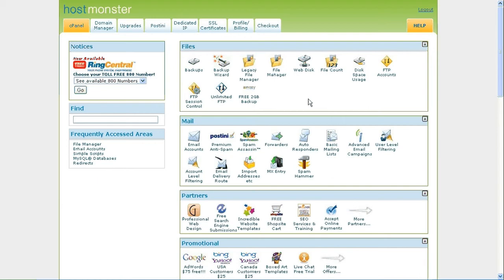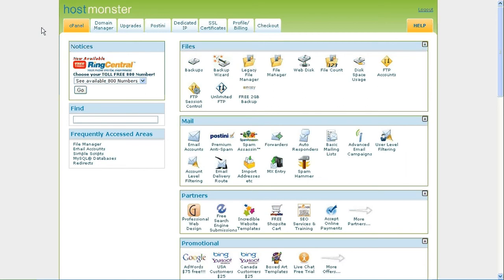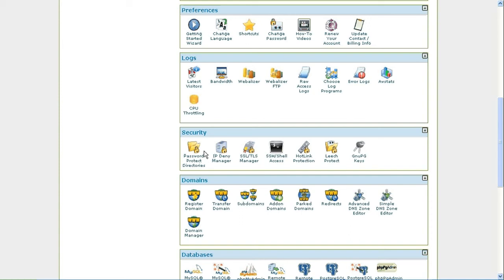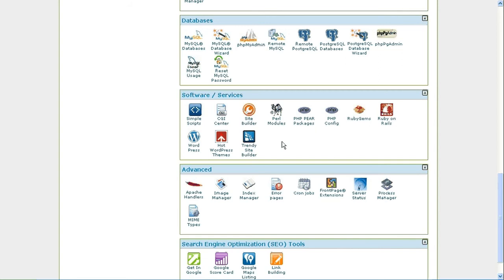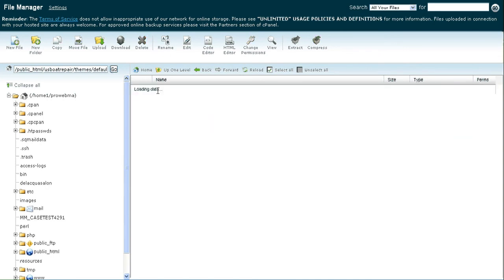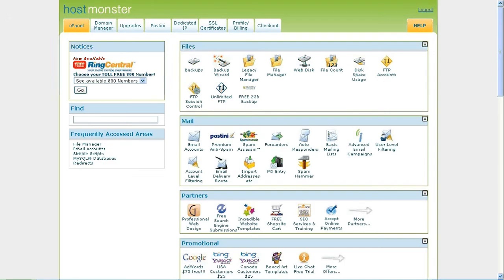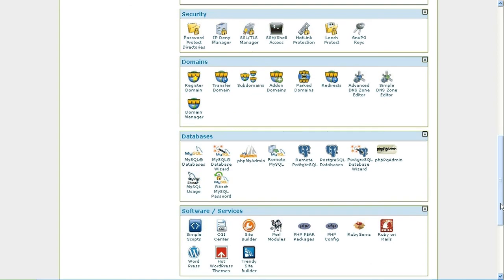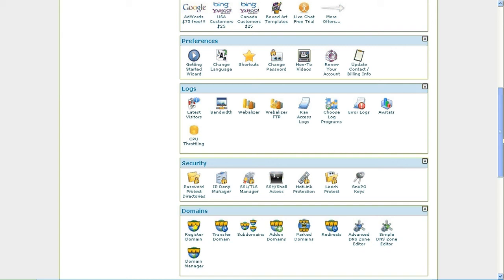DailyNerd.Net Tech Blog Review - Hostmonster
This is the first in a series of videos reviewing hosting companies and platforms.

Pros: Hostmonster has your basic cPanel setup, but what sets them apart from some others is that it supports PostgreSQL out of the box, and seems to be kept fairly up to date. cPanel alone is pretty standard and basic, but it's also a feature for some when compared to a VPS, Full VM, or dedicated host. cPanel shared hosting accounts are cheap, easy to setup, and fairly reliable.

Cons: While shared hosting accounts can make it extremely easy to setup a wordpress blog or a phpbb forum, they are also very limited in what you can do beyond simple web hosting. Anything you want to do has to work with the versions of software they are using (Apache 2, php 5, Ruby, Perl, etc.) You also have limited access to your logs (about 200-300 lines) and how much you can configure the overlying software (apache, php, etc.)

I also must bring up the matter of uptime. Over the last year (2010) hostmonster and bluehost have had some serious outages. I don't have exact figures, but I would estimate my site was down for 8-10 hours over the course of the year.

Summery: Shared hosting is extremely good at what it's designed for: Cheap, quick, simple web hosting. If you need five 9's of reliability, or a custom compiled apache, look elsewhere. However, if you just want to setup a blog, forums, directory, etc, and don't need crazy uptime, $60 a year is darn cheap.